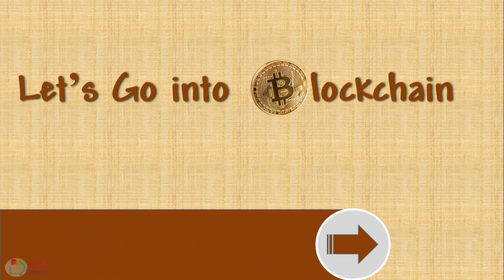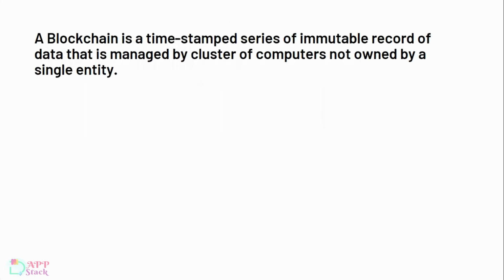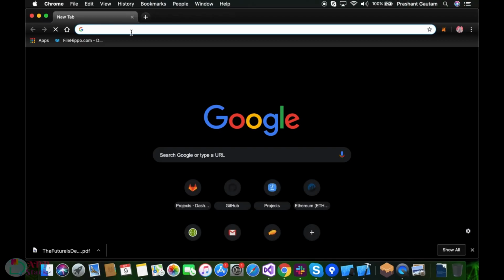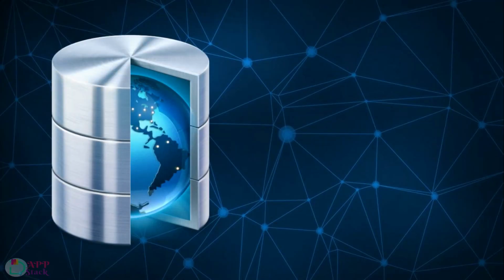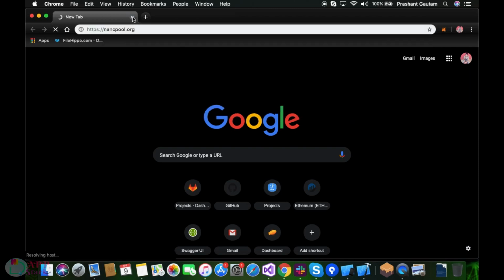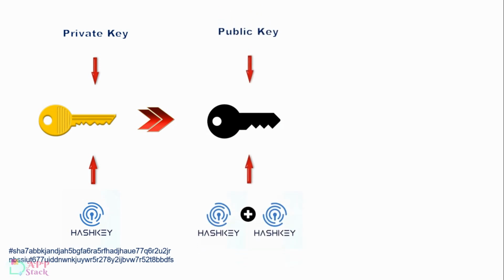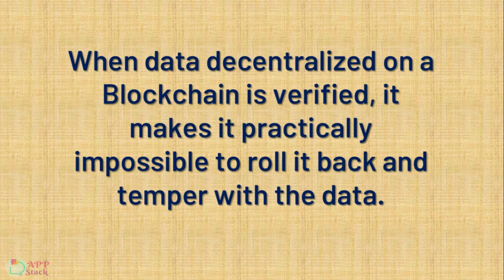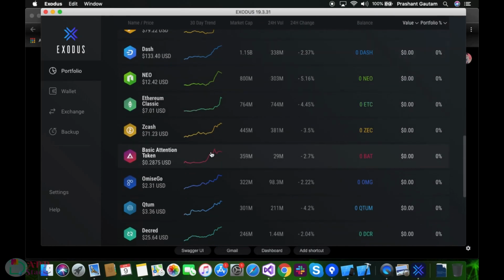What is Blockchain?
Hello guys , In this video i am covering the topics related to Blockchain and aspects that how this technology will adapt many use cases in real world scenarios.

Below are some of the topics that i will cover in this video.

How does Blockchain Technology work?
What can a Blockchain do?
Why use Blockchain?

I have described every point in my aspects.